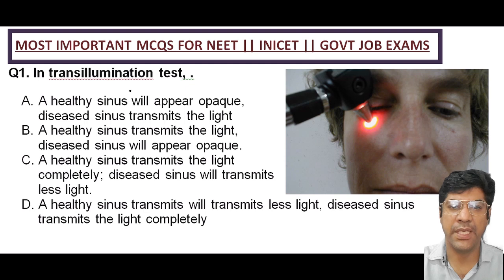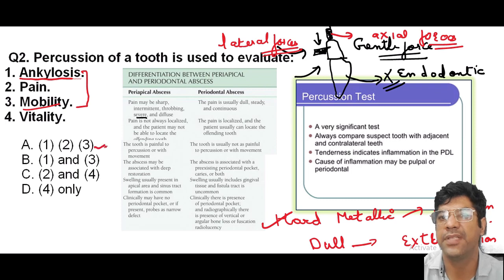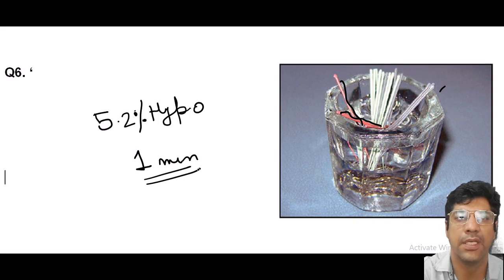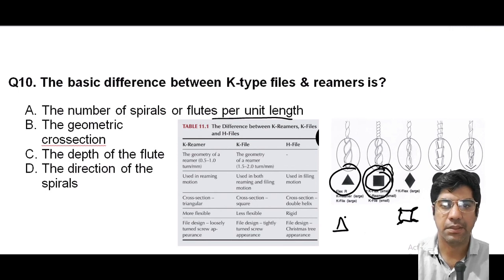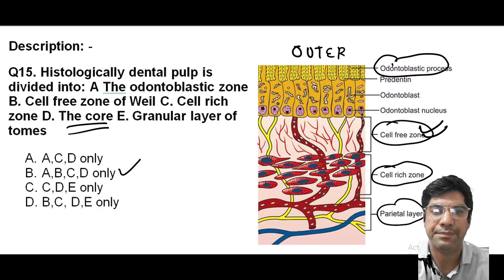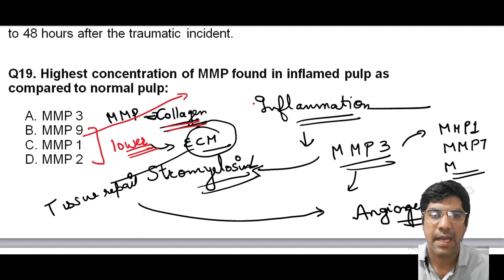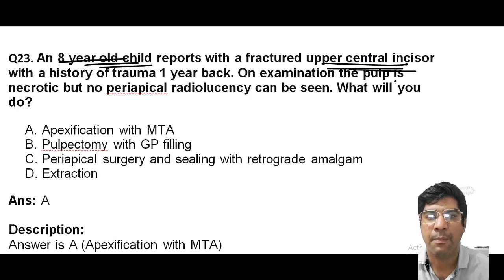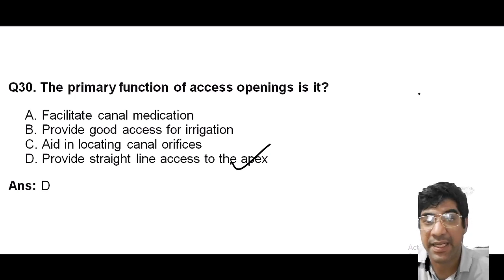ENDODONTICS|| MOST IMPORTANT MCQS FOR NEET MDS|| INICET